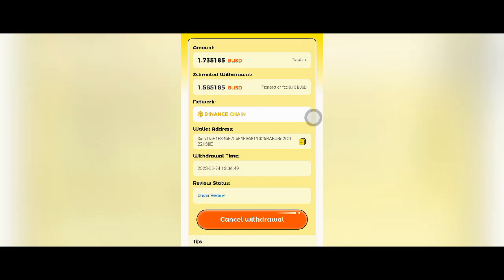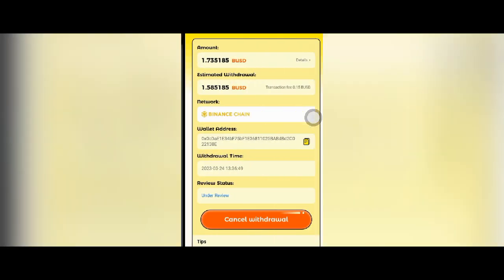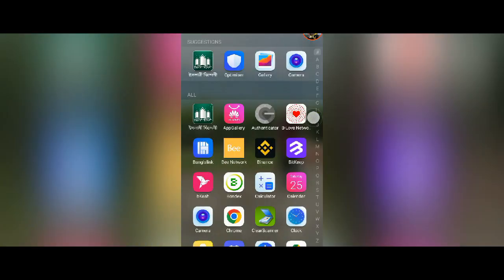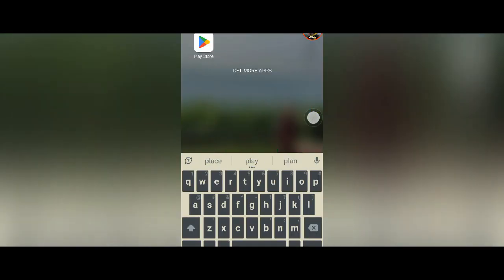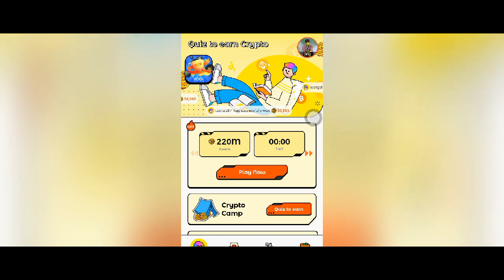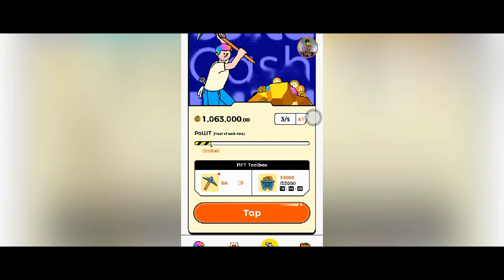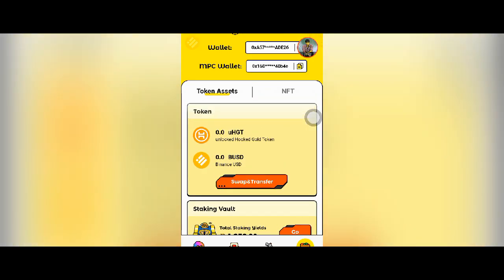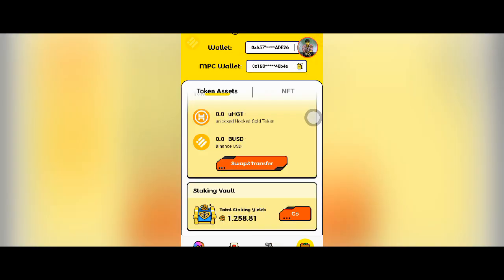প্রতিদিন ২ থেকে ৩ মিনিট সময় দিয়ে উপার্জন করুন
মাত্র ২/৩ মিনিট সময় দিয়ে আয় করুন, কোন প্রকার খরচ না করে।

প্রতিদিন লগইন করতে হবে।